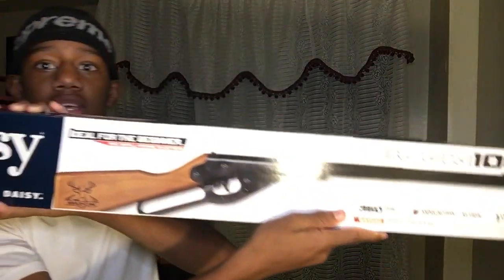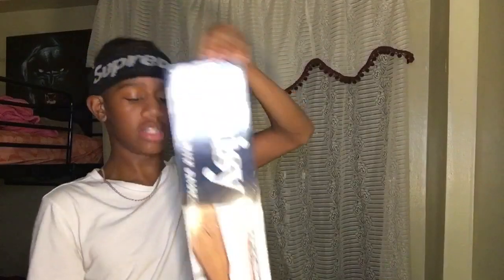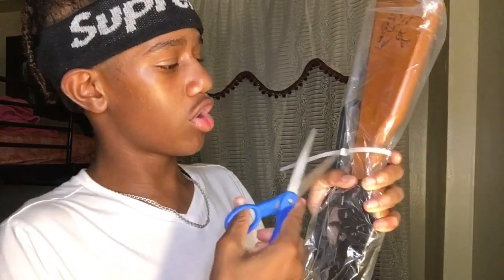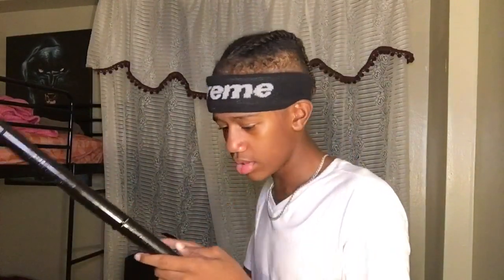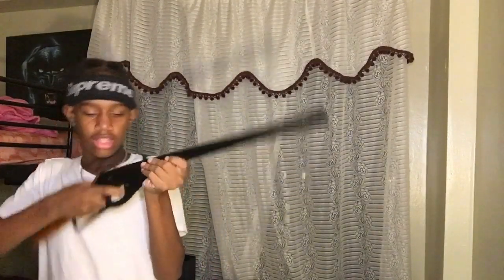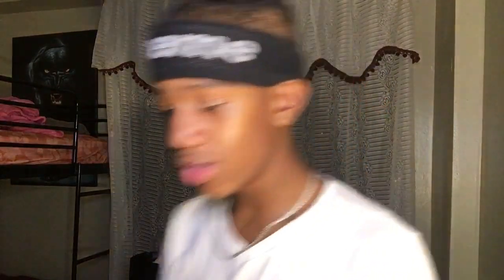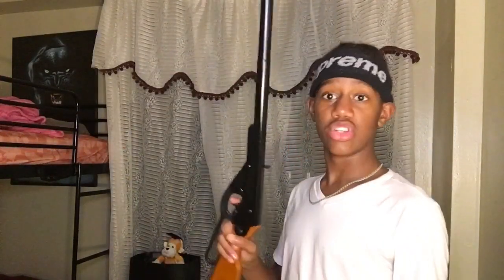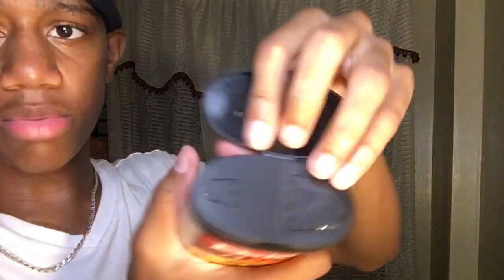UNBOXING BB GUN